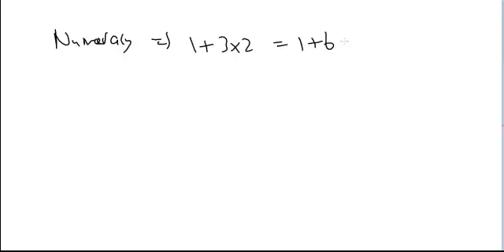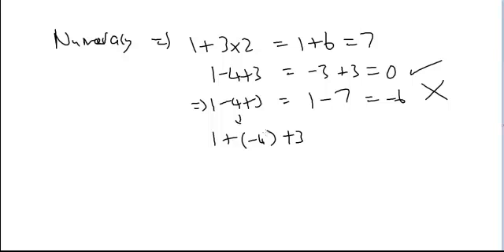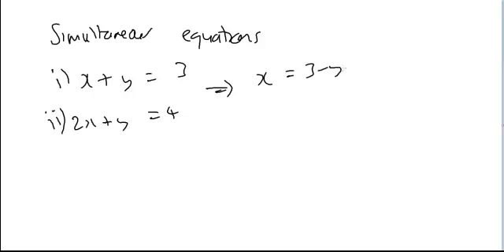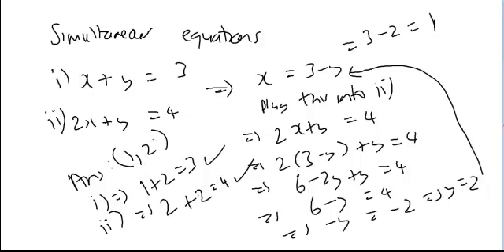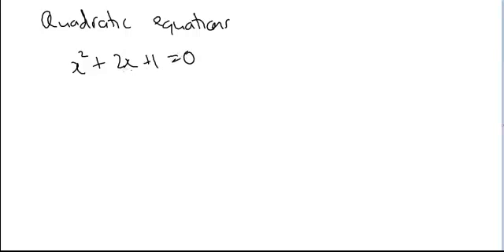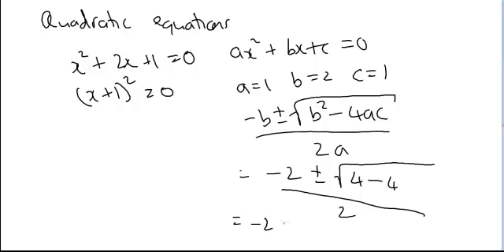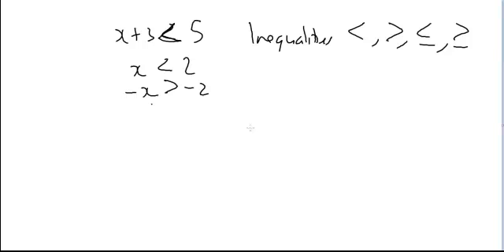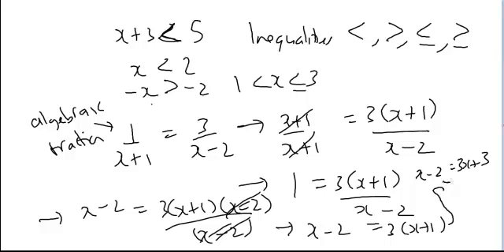Turbo Algebra: Leaving Cert Maths Algebra Ordinary Level Quickly!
The aim here is to speed through core algebra to get 5-10% from the
16-17% available? First do the numbers strand content since most of the
marks are there though.

Check out Khancademy which recommend. It is not for the Leaving Cert BUT the
algebra is the same AND it also has pre-algebra so it caters to everyone?

Links for this Video so that you can jump if you want?
Simultaneous equations [7:12]
Quadratic equations [15:13]
Inequalities [19:47]